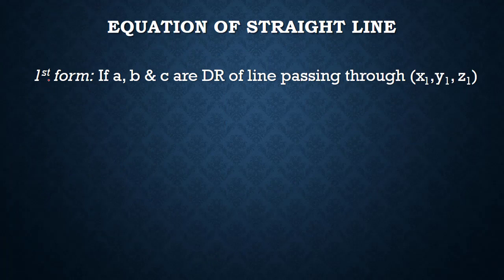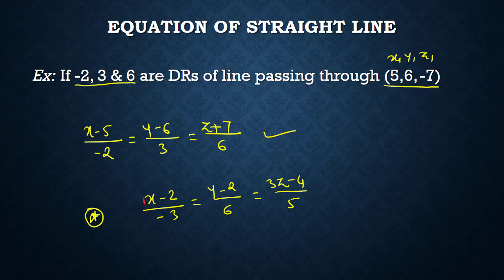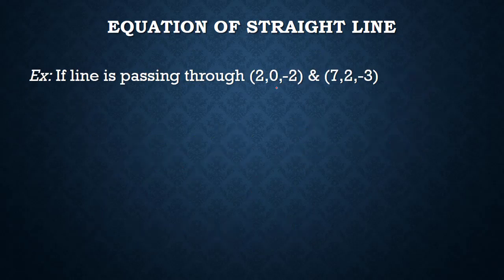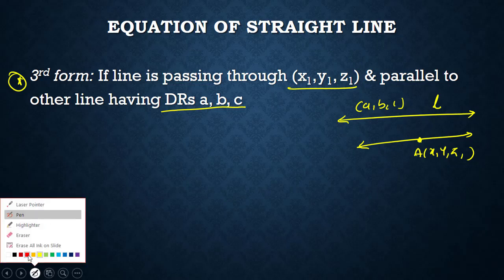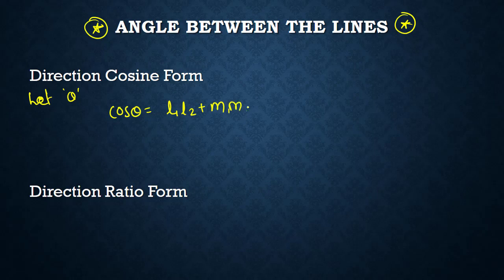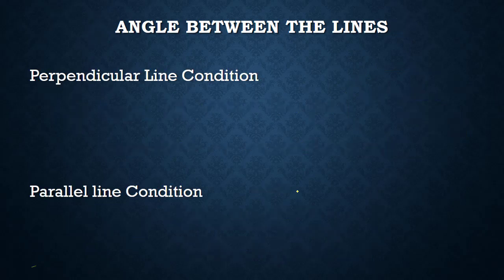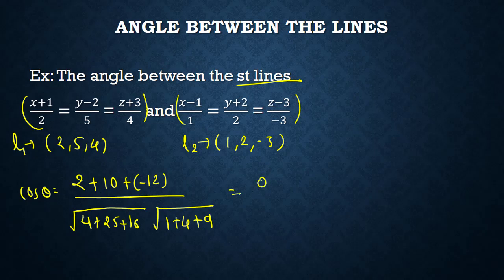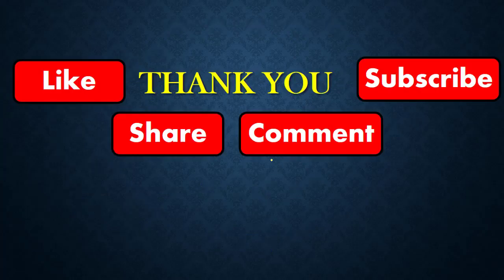Fun 04: Straight line equations in 3D| Angle between two line| 3 dimension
Helpful for the student NDA/IIT JEE/ CET/ 11th,12th/ Engineering